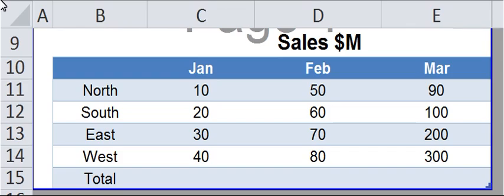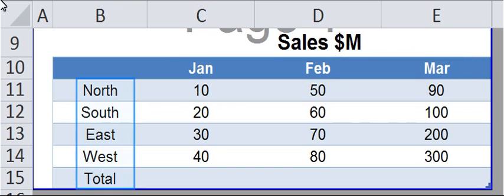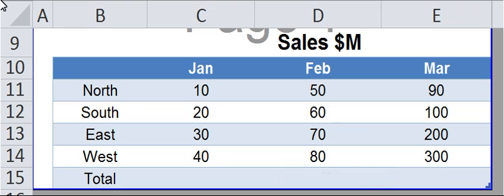Microsoft Excel AutoSum Shortcut Key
This video introduces a lightening fast method of adding rows and columns of data in a table of Microsoft Excel